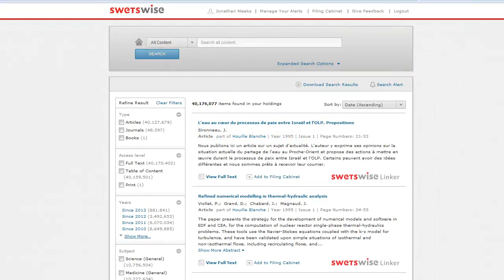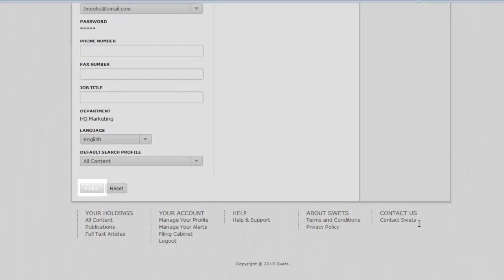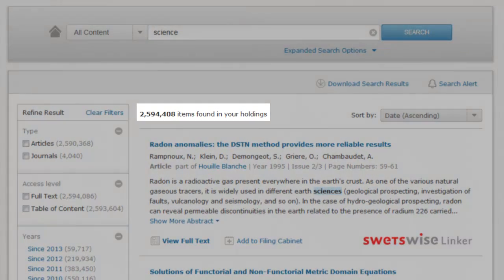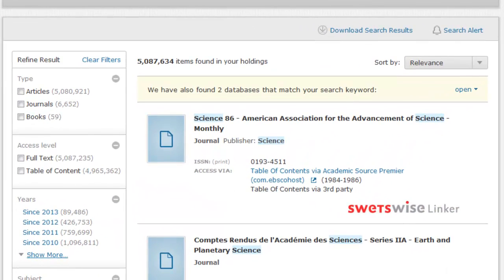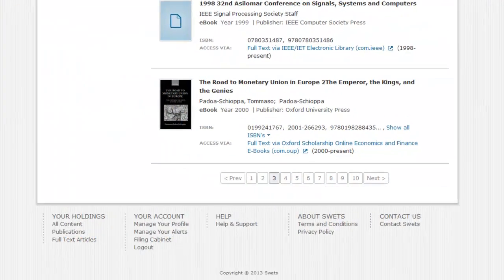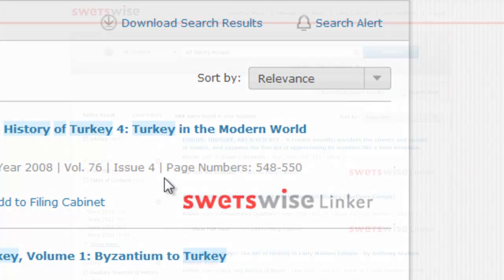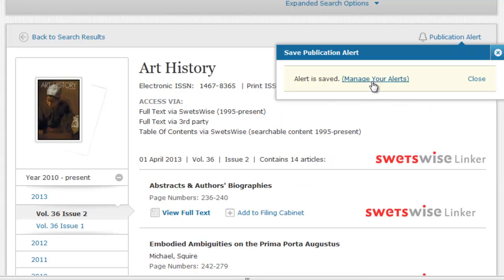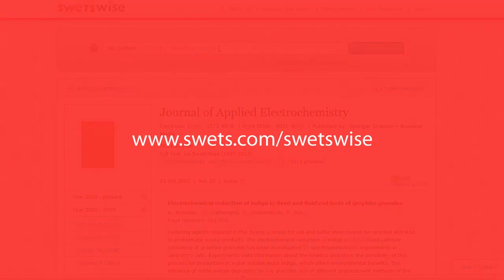SwetsWise End User Interface Tutorial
A short introduction to the main features and facets of the SwetsWise User Interface. Make the most of your research time by using SwetsWise to streamline your workflow and get rapid, direct access to the most relevant content for your field of work.